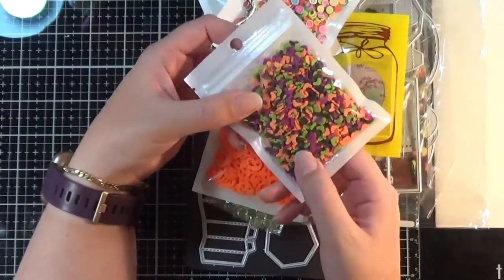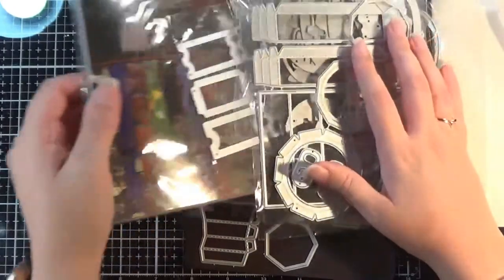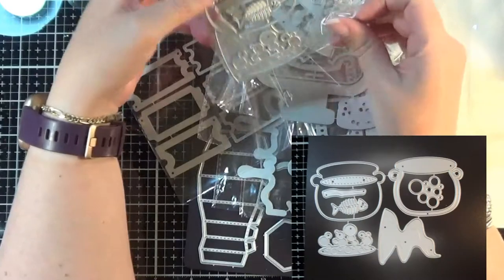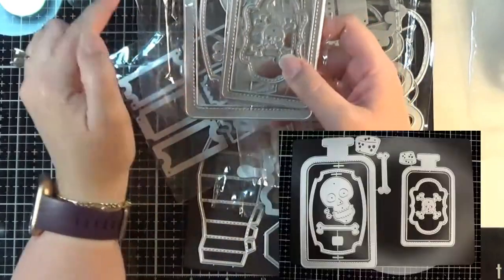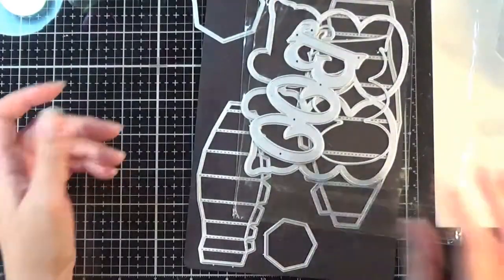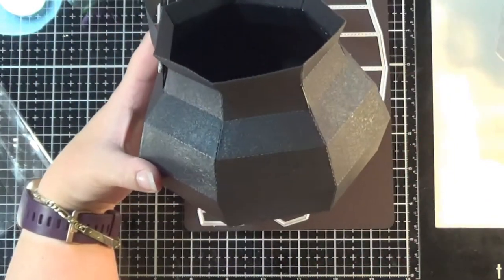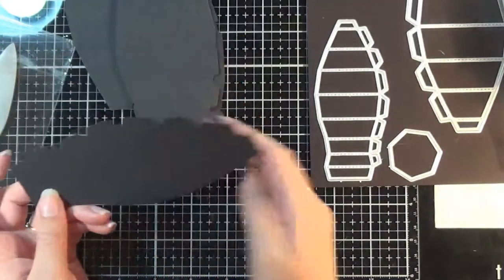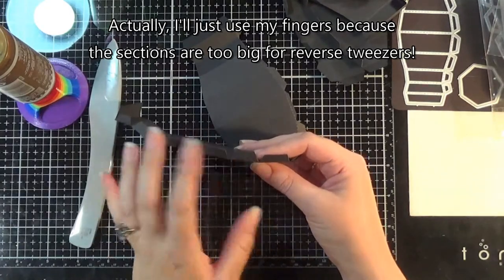AliExpress haul and making a 3D Cauldron with dies | Halloween 2021